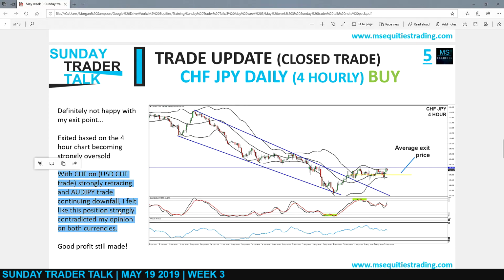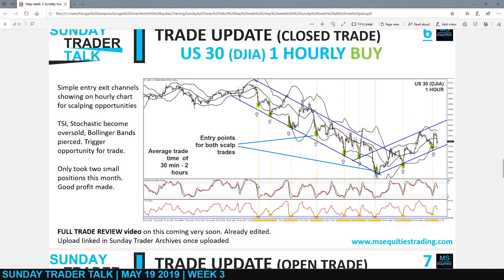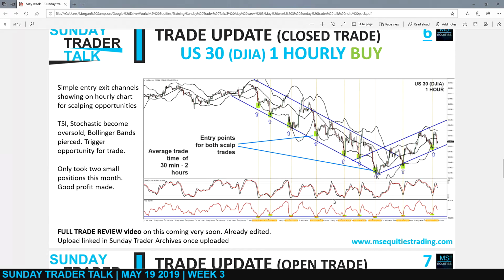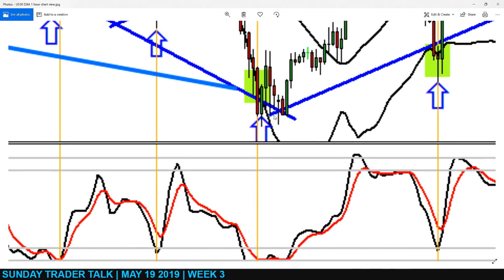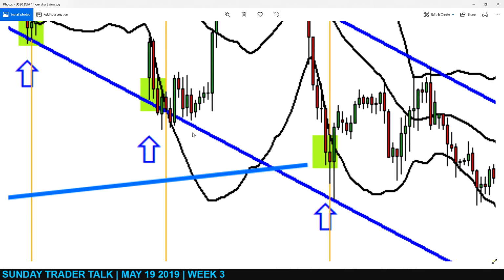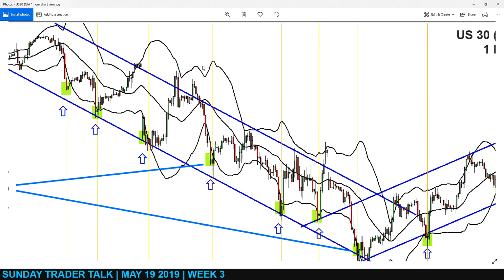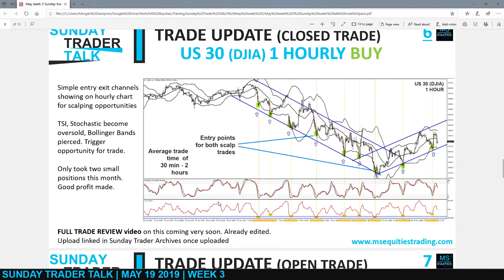How to trade the DOW JONES US30 | My scalping strategy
I have now taken the time to reveal a very simple scalping strategy that I have successfully implemented on the Dow Jones US30 numerous times over the last few years.

Simply put, I have  broken this down into an example of how to trade this specific index during times of heightened volatility.